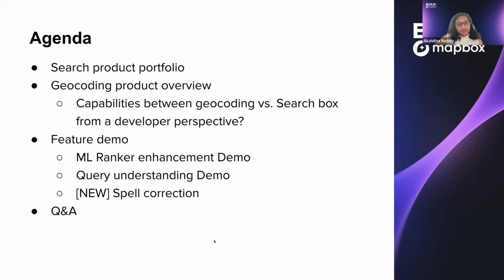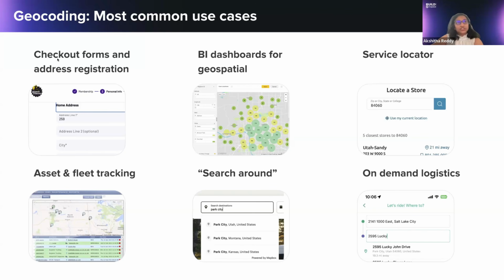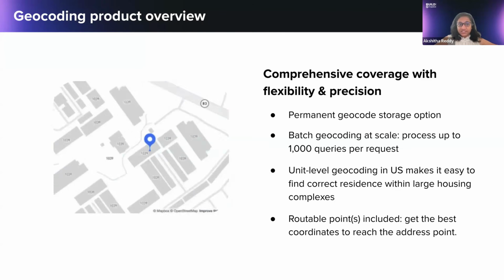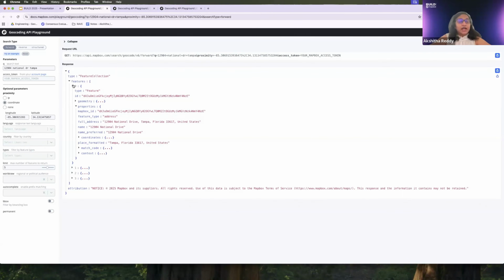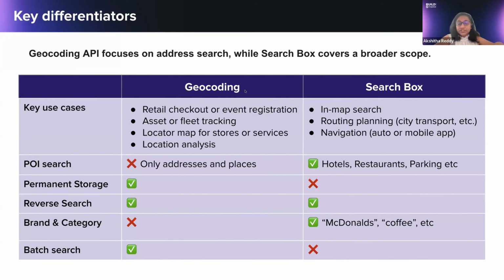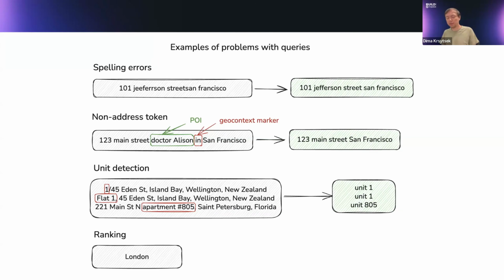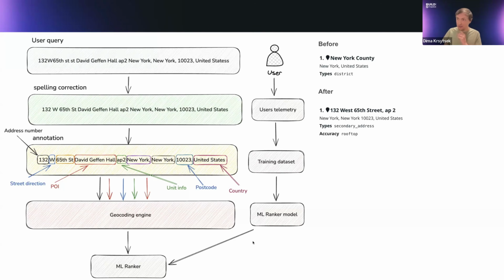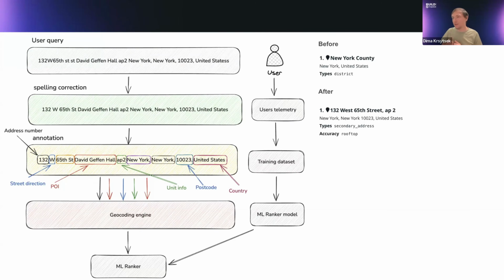Geocoding deep dive: Tips & power features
Go under the hood of the Mapbox Geocoding API with a practical engineering lens. Akshitha Reddy, Engineering Manager for Search at Mapbox, and Dima Krystsek, Software Engineer for Search, showcase tips and advanced capabilities through live demos —including the Mapbox Machine Learning Ranker, query understanding, and upcoming spell correction capability — that help developers deliver smarter, more accurate search experiences.

Highlights include:
- Mapbox Geocoding vs. Mapbox Search Box: Understand the key differences and when to use each product.
- Geocoding Use Cases: Explore common applications like checkout forms, geospatial analysis, fleet tracking, and on-demand logistics.
- Mapbox Geocoding Features: Discover comprehensive coverage, precision, permanent and batch geocoding, unit-level geocoding (US only currently), and routable points.
- Playground Demo: See a live demonstration of the geocoding playground, showcasing forward and reverse geocoding, proximity search, and structured address input.
- ML Initiatives: Learn about the Machine Learning efforts to improve geocoding quality, including spell correction, annotation for token identification, and an ML-powered ranker for more relevant results.
- Q&A: Get answers to common questions about temporary versus permanent geocoding and how to determine the quality of Mapbox geocoding results.